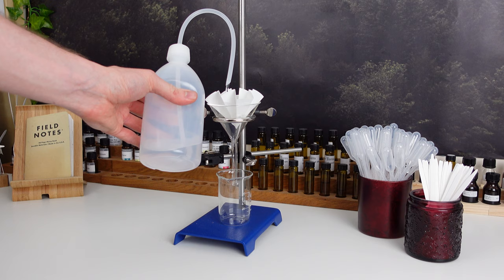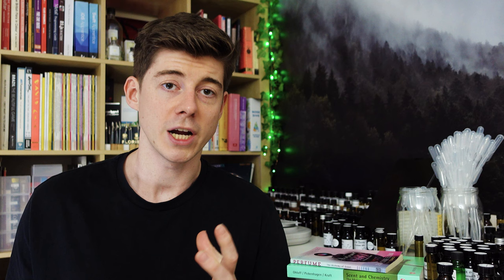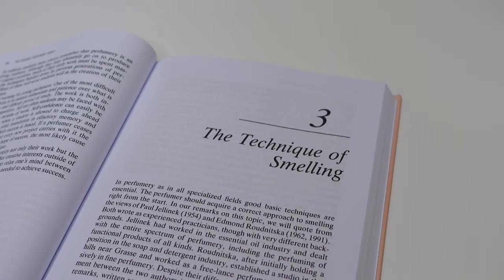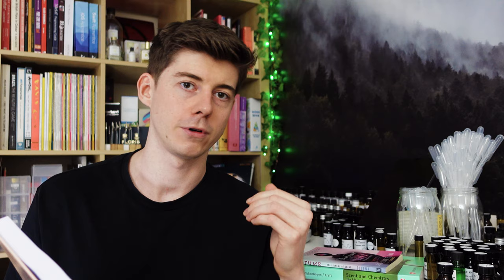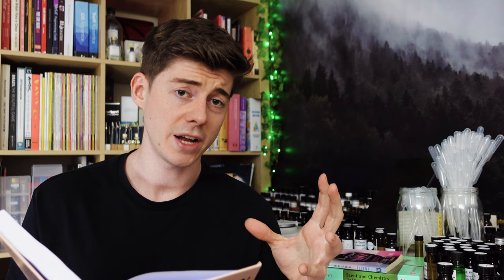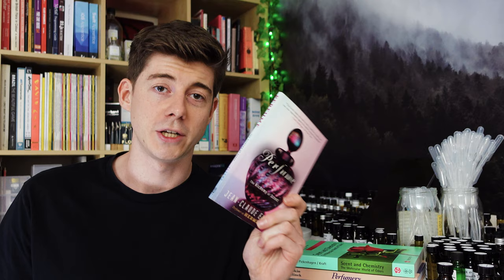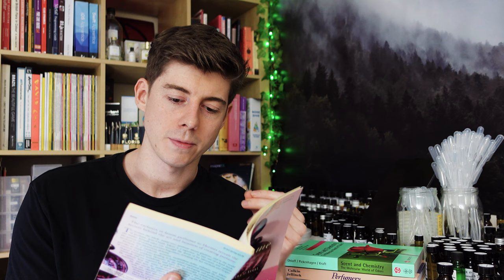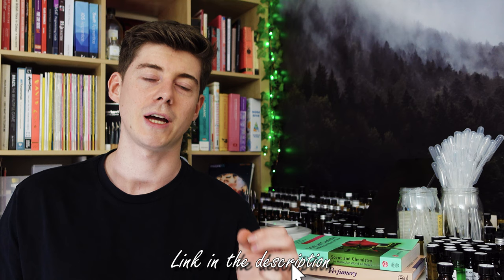My 3 favourite books for perfumery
Find the books online:
Perfumery practice and principles
Scent & Chemistry

Timestamps:
00:00 - Perfumery practice and principles
05:45 - Perfume, the Alchemy of Scent
08:35 - Scent & Chemistry